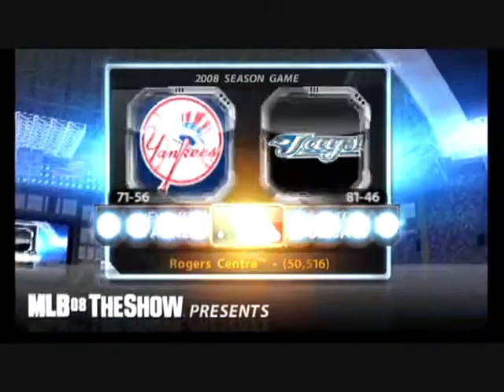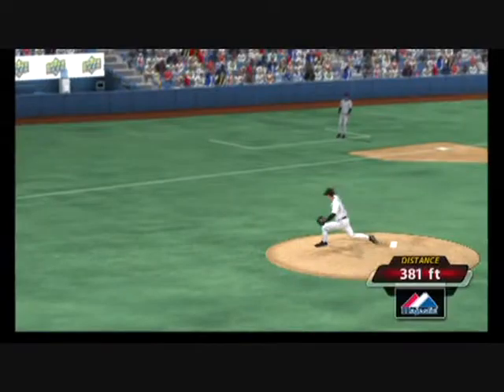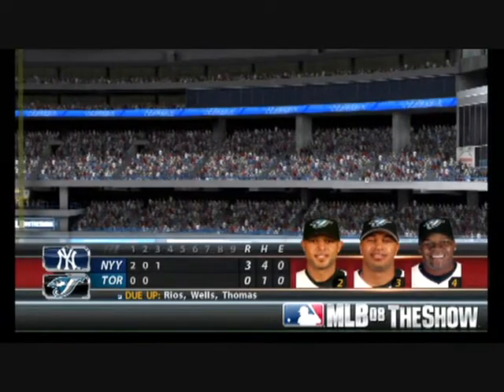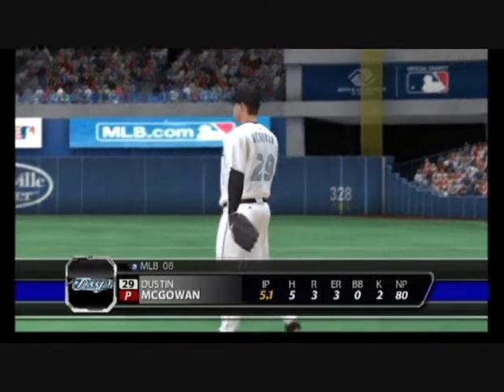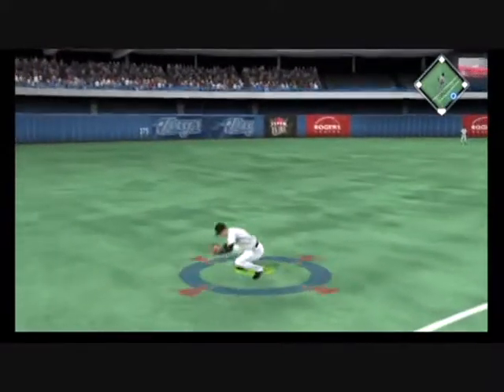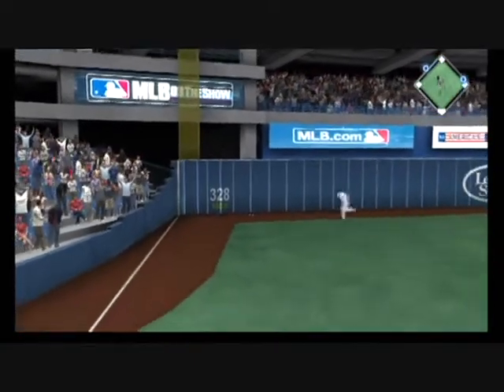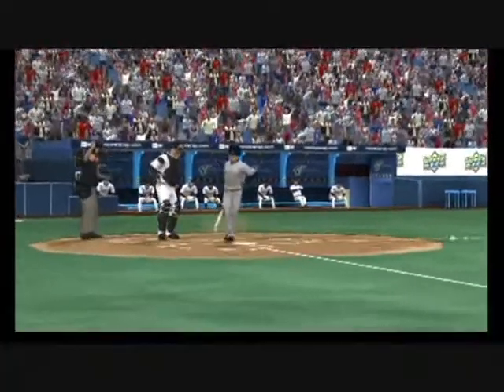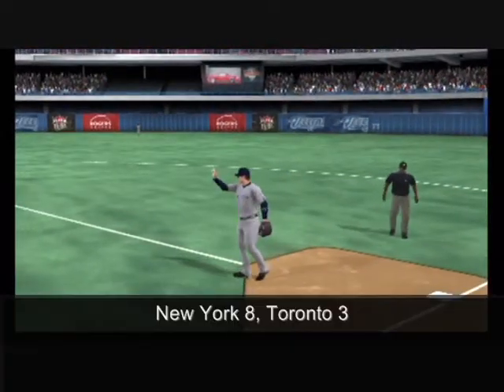MLB 08 The Show: New York at Toronto, Game 128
The 128th game of my Toronto Blue Jays dynasty on the Playstation 3. I play on Hall of Fame level.